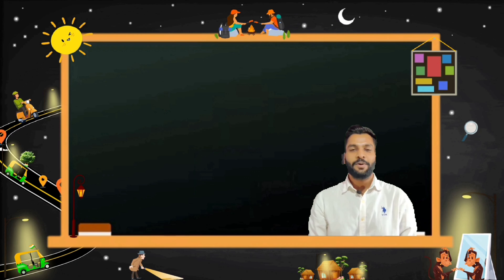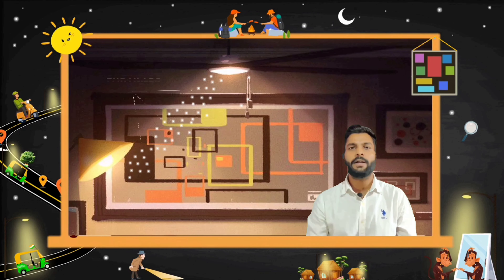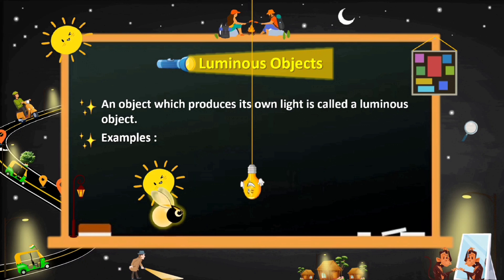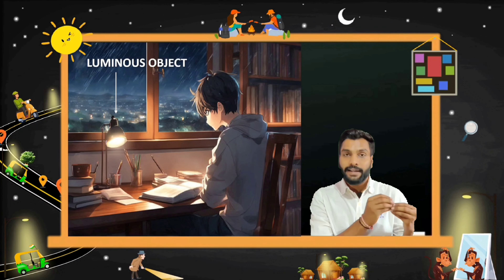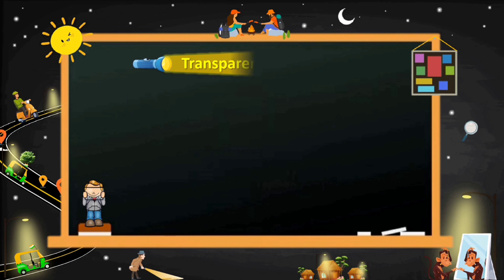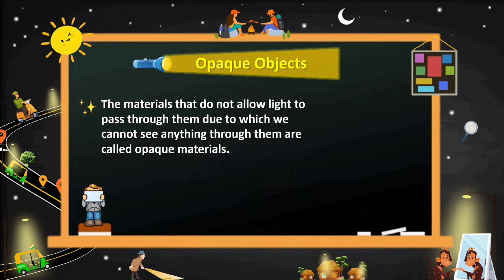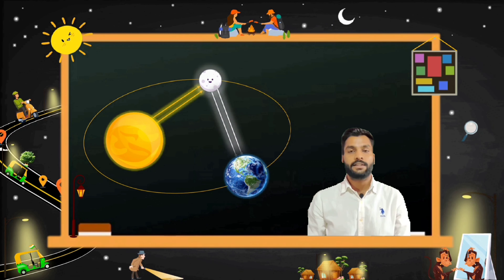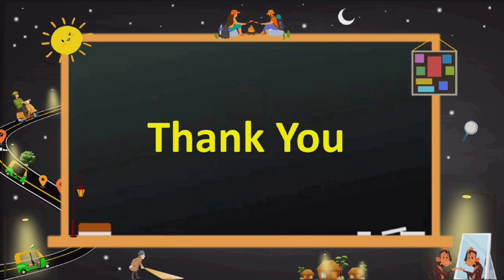Learn Light, Shadows, and Reflections within 8 Minutes | Grade 6 Science | Cyboard Online School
Quickly learn the full chapter of 'Light, shadows, and reflections' of the Grade 6 Science with Cyboard Online School!

In just 8 minutes, you'll explore the wonders of light energy, understand the difference between luminous and non-luminous objects, and uncover information about transparent, translucent, and opaque materials.

Discover how light shapes our world, from the behaviour of photons to its interaction with different surfaces. In this video, you'll get a simple yet enlightening example illustrating the concept of objects either producing their own light or relying on reflection.

You can also test your newfound knowledge with a quick quiz!

Join us for this full chapter description yet a captivating exploration, sparking your curiosity about the enchanting world of light.

Admissions Open Nursery to Grade 8
📞 Call our admission counselor at 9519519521